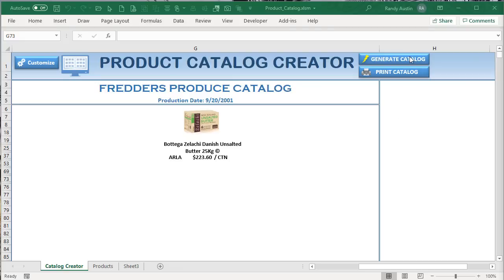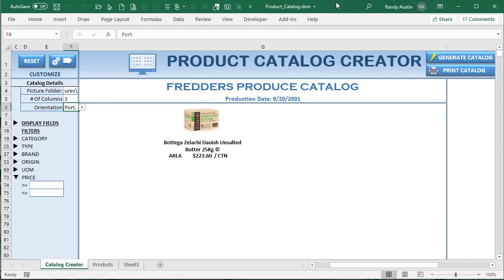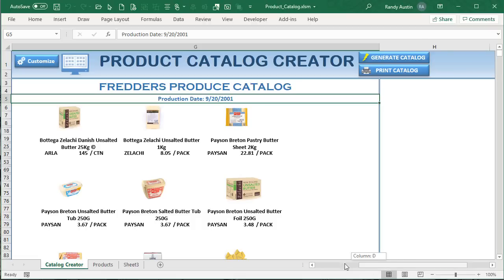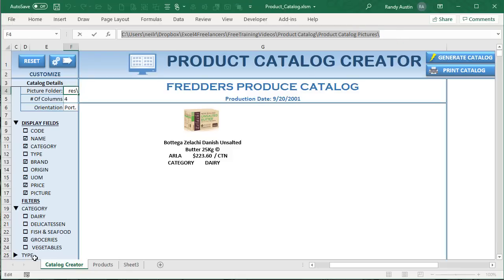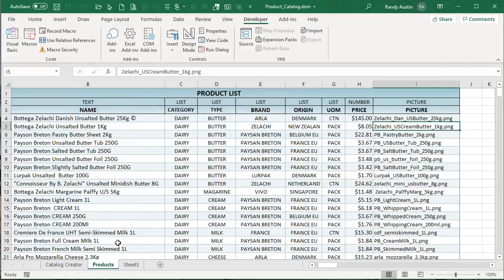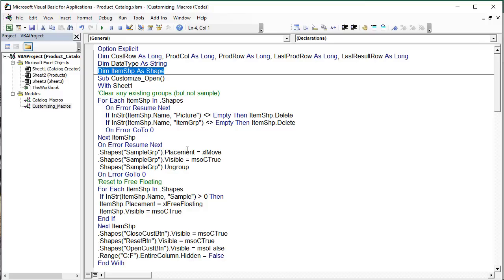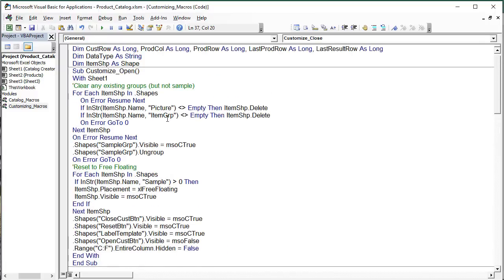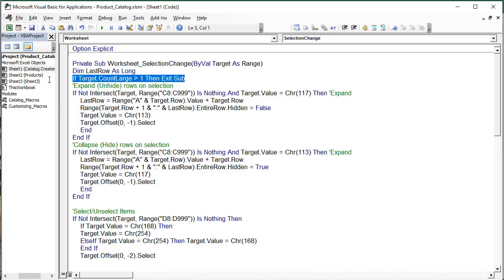Learn How To Create This One-Click Product Catalog Creator From Any Excel Table [Free Download]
In this week’s training, I will show you how to create a product catalog with Excel data.

TIMESTAMPS:
0:00 – Introduction
0:30 – Overview
9:12 – Open Customize
17:29 – Close Customize
22:40 – Refresh Customize
42:07 – Selection Change Worksheet
58:51 – Build Catalog